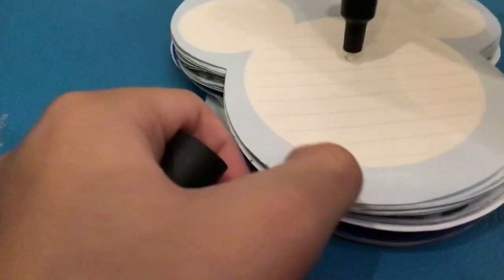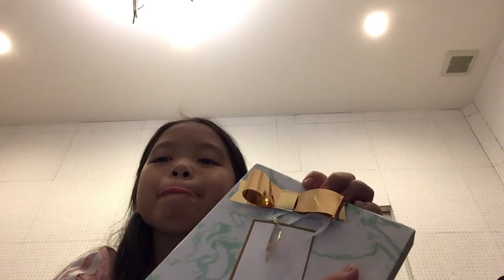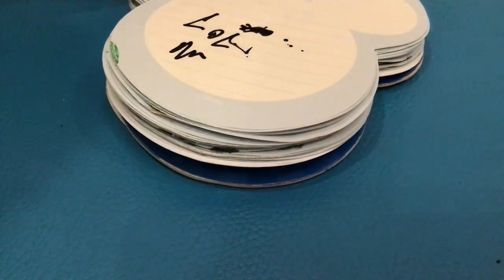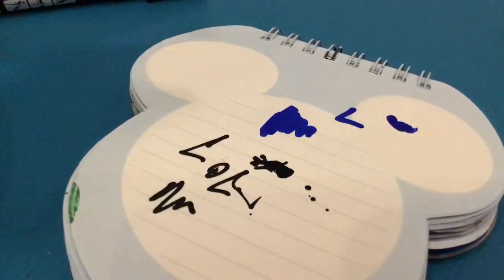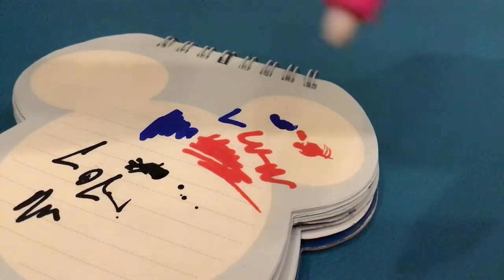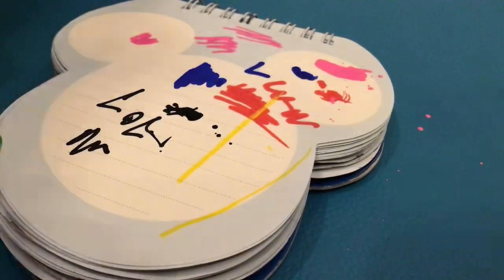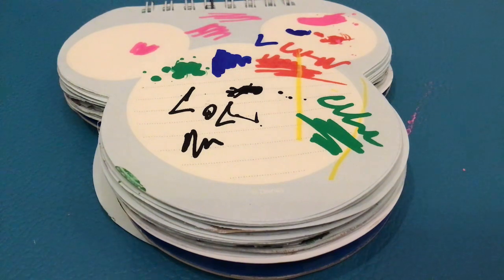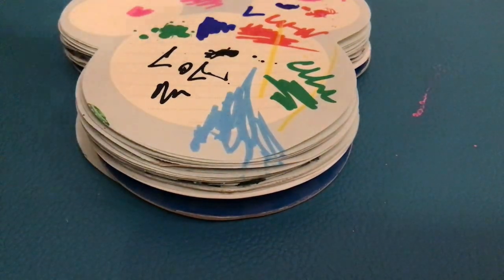Another set of posca markers